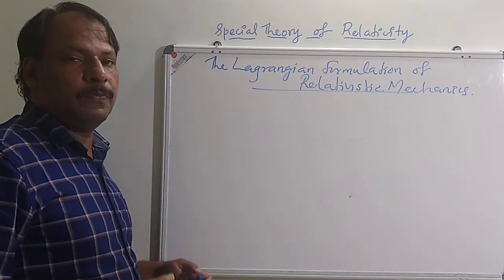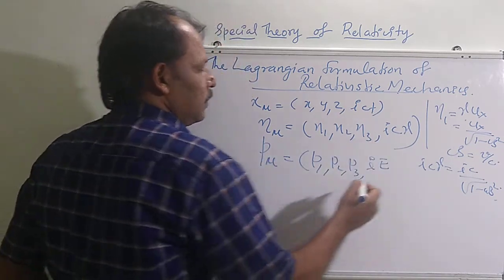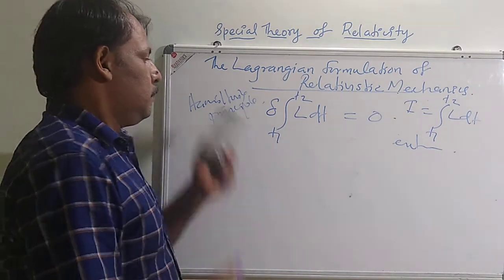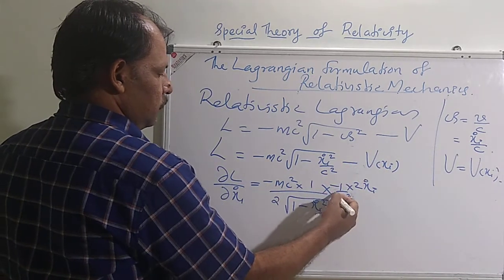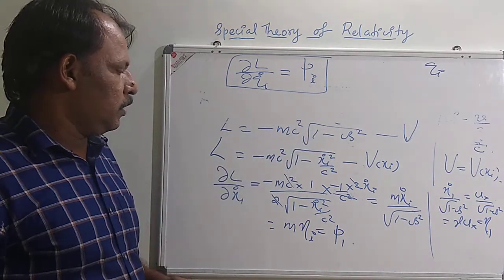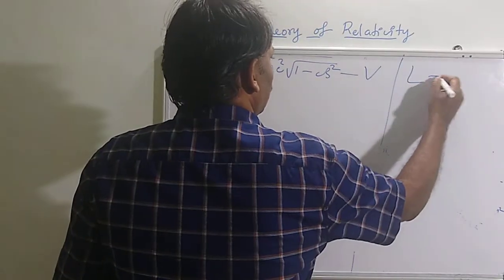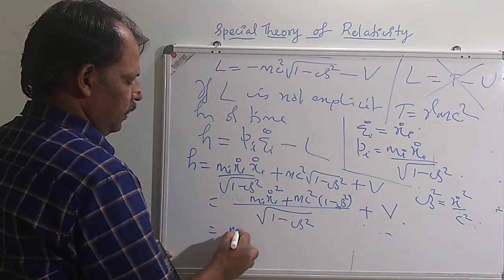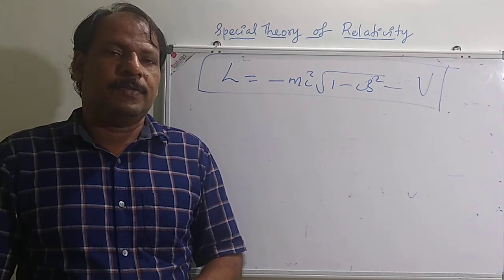Special Theory of Relativity : Lecture 9 - The Lagrangian Formulation of Relativistic Mechanics.